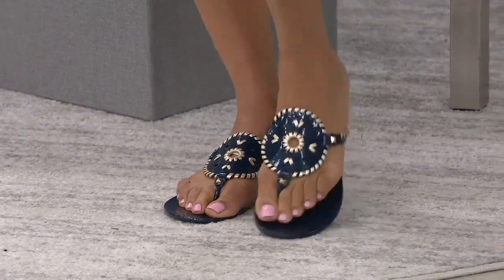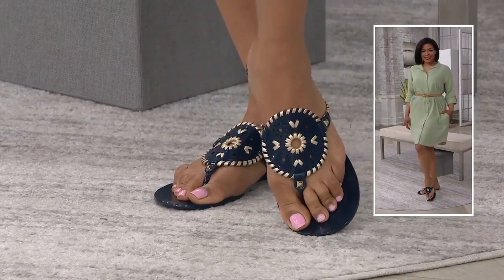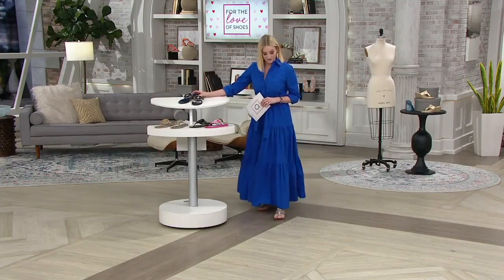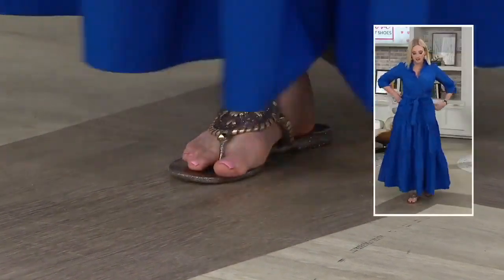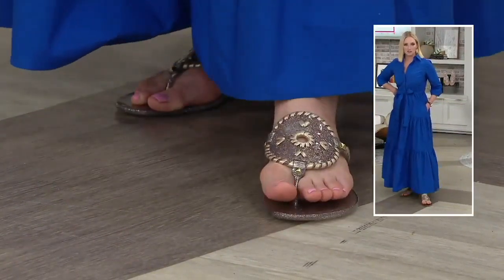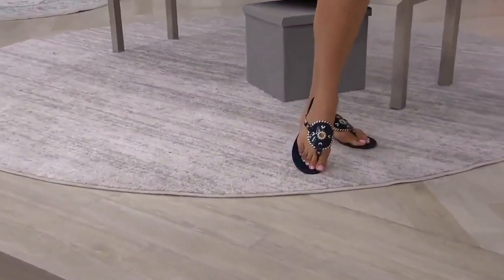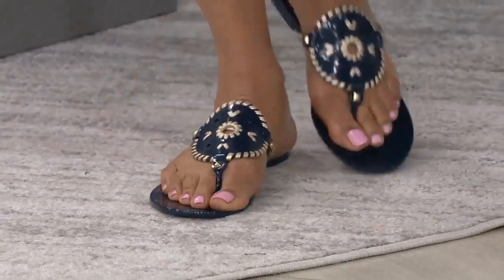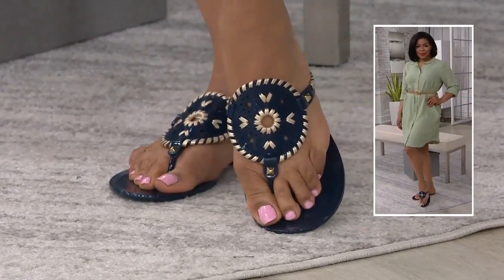Alisha Boyd & Katrina Szish - QVC Feet Close Up 197